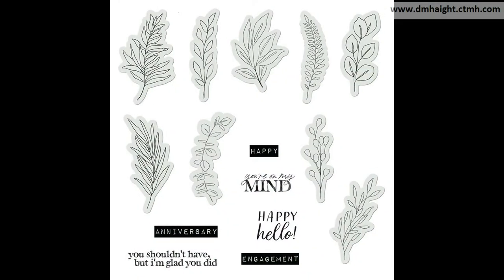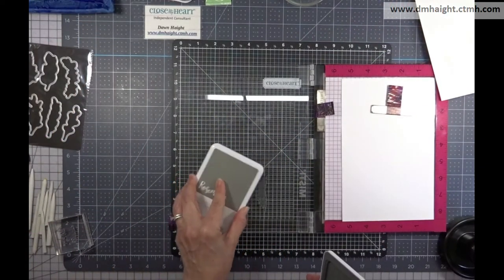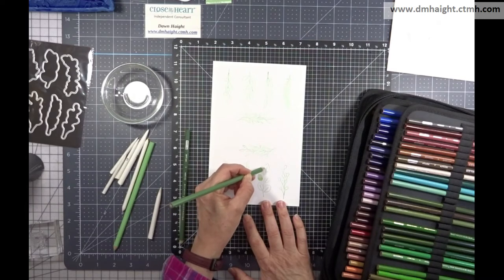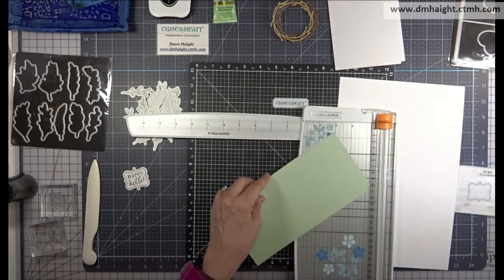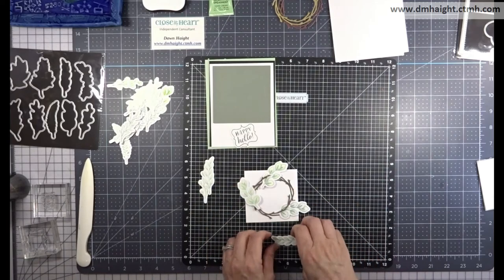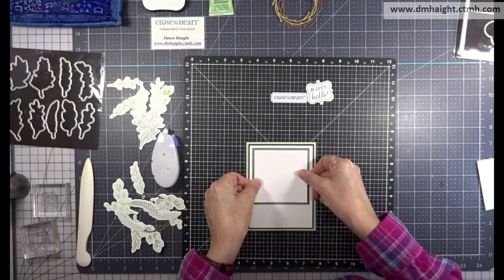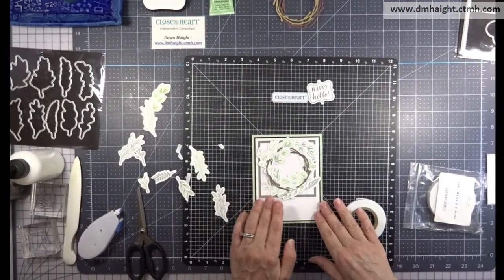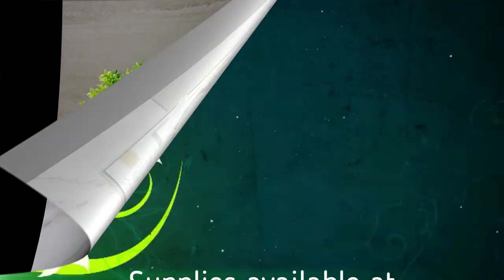Sprigs & Sentiments & coloring technique | Pixels & PaperCrafts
How to color with colored pencils & Gamsol with CTMH Sprigs & Sentiments!

Twig Wreath from CTMH Flower Market Cricut cartridge

Prisma Color colored pencils
Gamsol